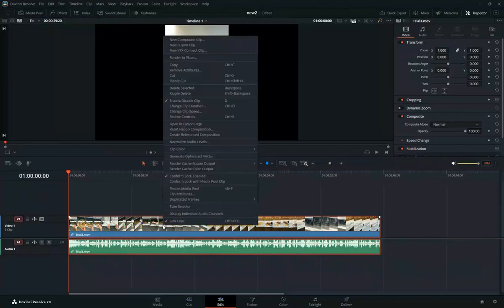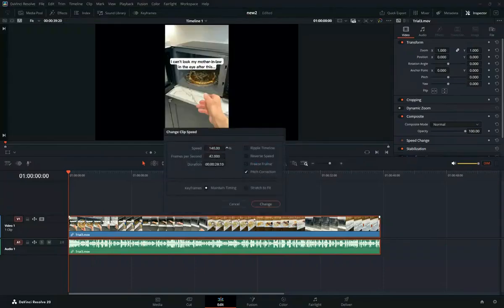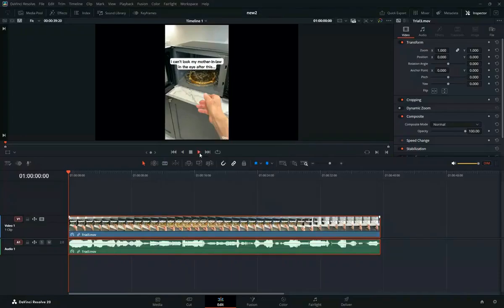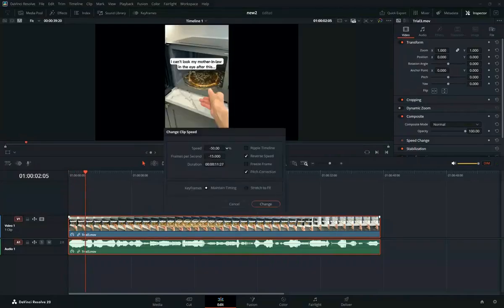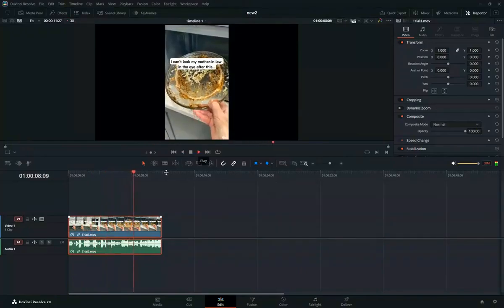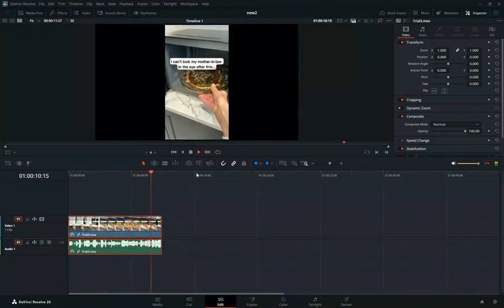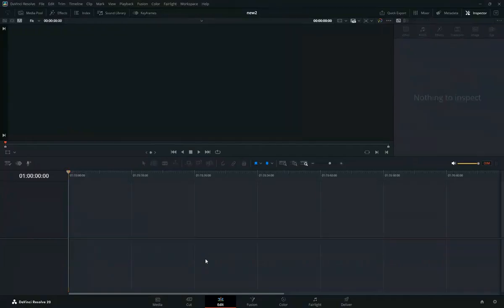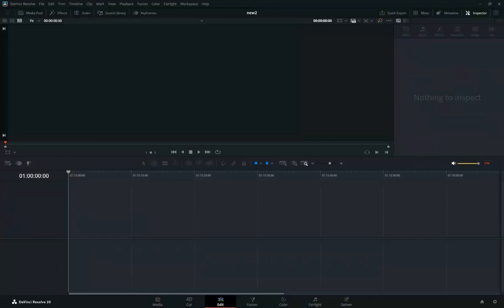How to Slow Down a Clip in DaVinci Resolve - Step by Step 2026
Learn how to slow down a clip in DaVinci Resolve.

In this comprehensive tutorial, you'll discover how to effectively slow down video clips using DaVinci Resolve's powerful editing tools. Whether you're looking to create dramatic effects, improve the pacing of your edits, or simply want to extend a moment in your footage, this guide will walk you through the entire process. By the end of this video, you'll be equipped with the skills to manipulate clip speed and enhance your video projects seamlessly.